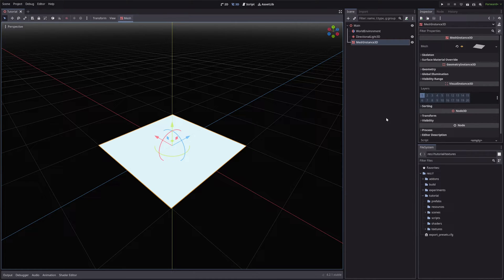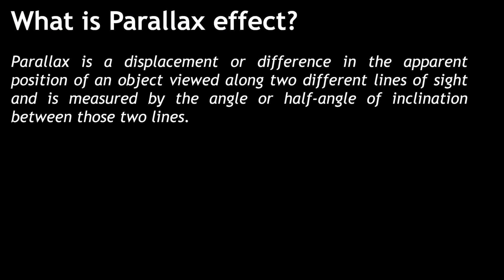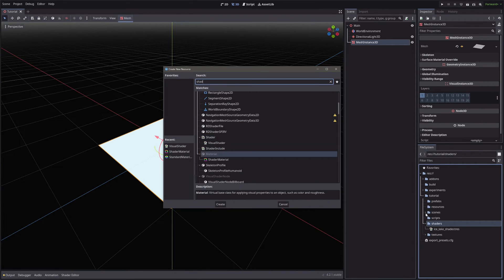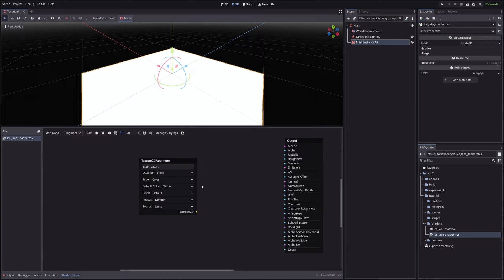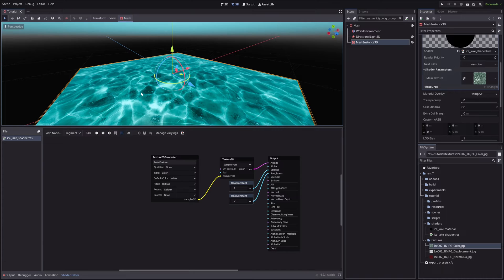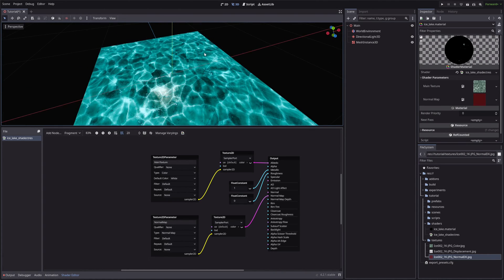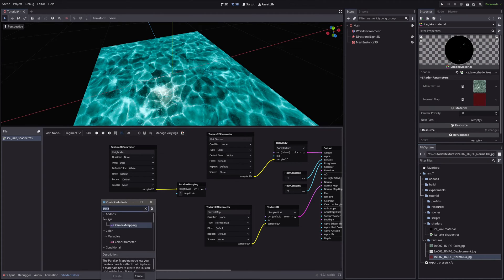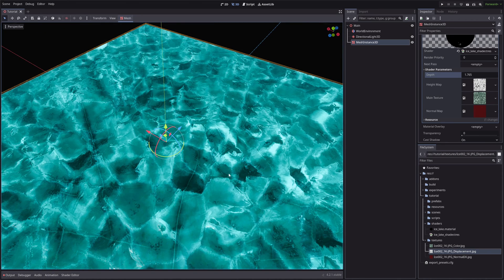Ice Lake Visual Shader - Parallax Mapping In Godot 4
In today's video we will create ice lake shader with parallax mapping in Godot 4!

Also shout out to NikotoArts from Godot Shaders for video inspiration, you are breath-taking!

Ice textures!

Wishlist Cosmic roads on steam!

Chapters!
00:00 Intro
00:38 Parallax mapping!
01:23 Creating the shader
05:10 Outro

Cheers!